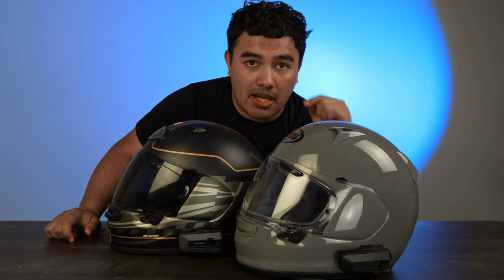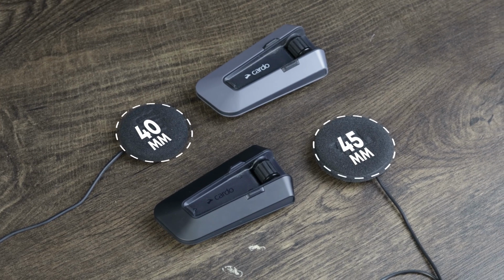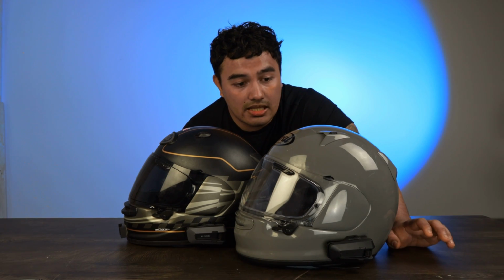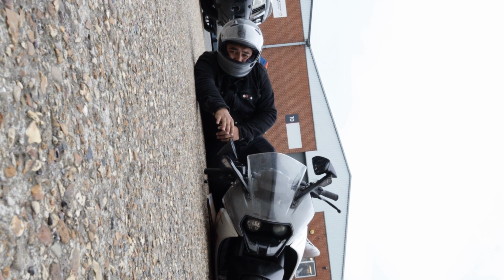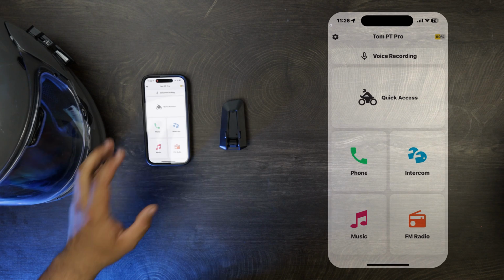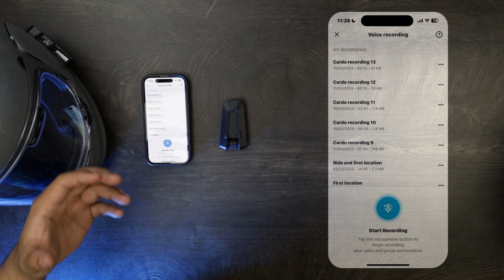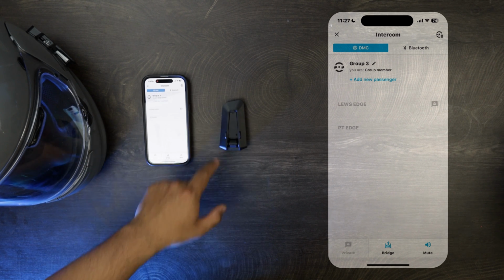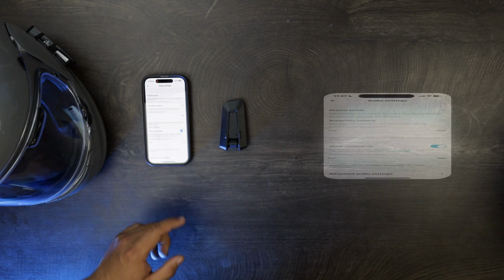Cardo Packtalk Pro: The Best Intercom Yet? | Exclusive First Look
Tom gets his hands on the latest innovation from Cardo – the Packtalk Pro, the newest addition to the renowned Cardo lineup. In this exciting video, we delve into how the Packtalk Pro measures up against the all-time favourite Cardo Packtalk Edge, and explore the cutting-edge features that set it apart from the competition.

One of the standout changes in the Packtalk Pro is its sleek new design. Gone is the familiar grey, replaced by a more subtle, inconspicuous black that we believe will appeal to the majority of riders. This refined aesthetic isn’t just about looks – it’s about blending seamlessly with any helmet and riding gear.

Cardo is known for its relentless innovation, always pushing the boundaries to enhance our riding experience. The Packtalk Pro introduces an all-new standby feature, perfect for the forgetful among us. This smart technology automatically turns the unit off when not in use and powers it back on when it detects movement, ensuring you’re always ready to ride without worrying about battery life.

Safety is paramount for Cardo, and the Packtalk Pro takes this to a new level with auto crash detection. This critical feature instantly connects riders to emergency services in the event of an accident, providing an added layer of security and peace of mind.

Be sure to watch the full video as Tom puts the Cardo Packtalk Pro through its paces, uncovering all the innovative features and enhancements that make it a must-have for any rider. Whether you’re a longtime Cardo fan or new to the brand, this video will give you a comprehensive look at why the Packtalk Pro is a game-changer in motorcycle communication.